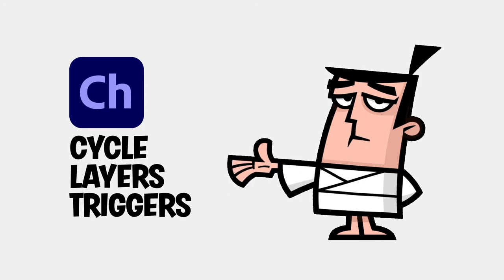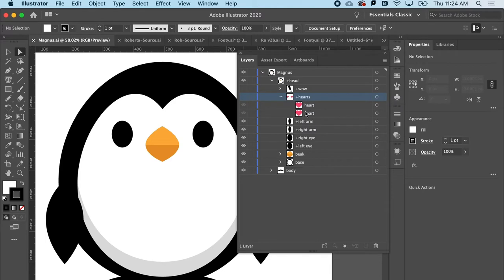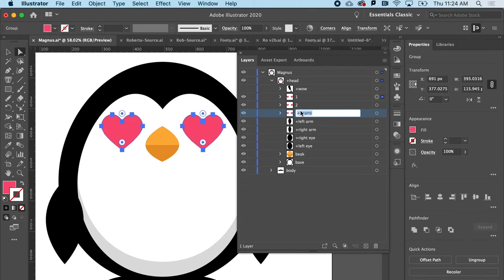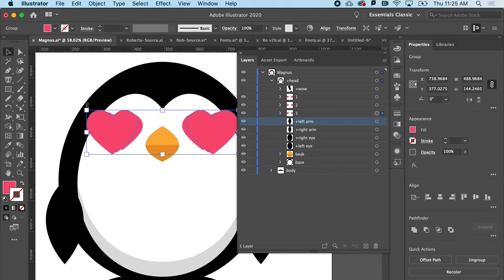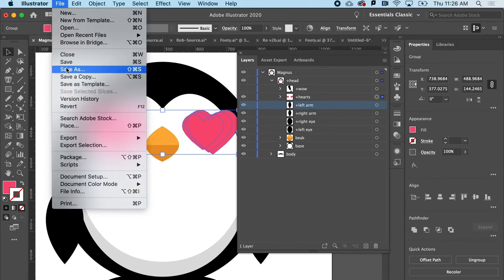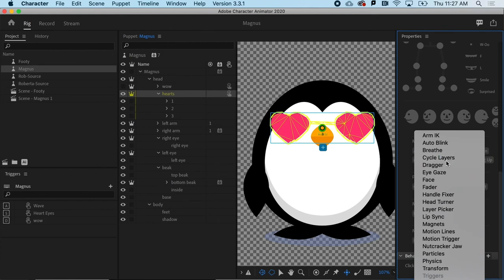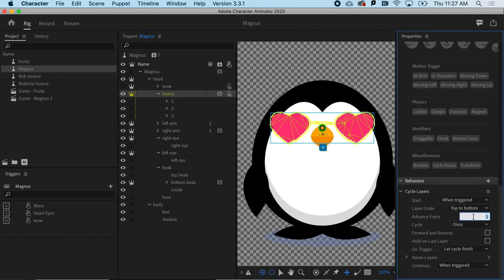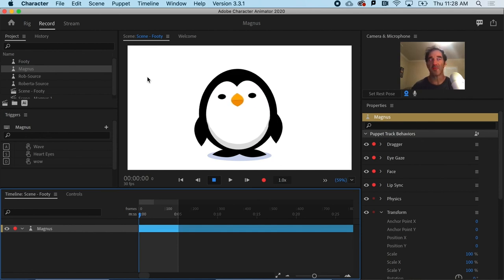Learn Character Animator | 10 Cycle Layers Trigger